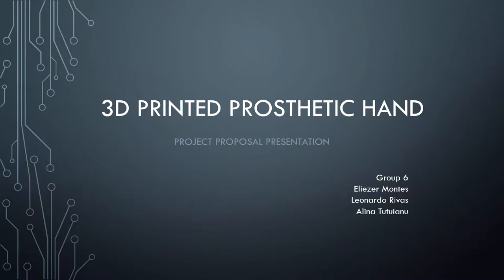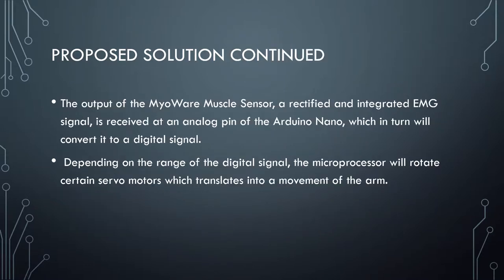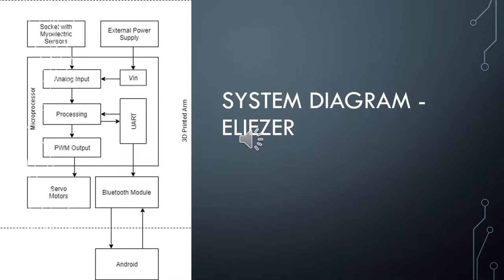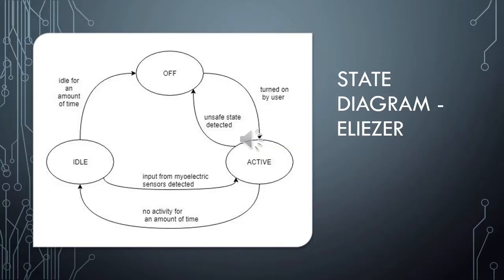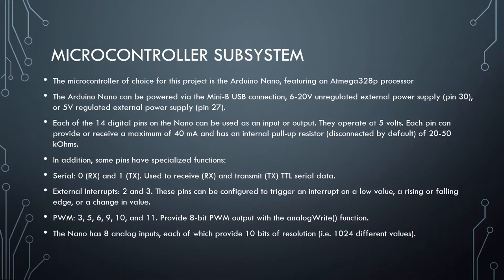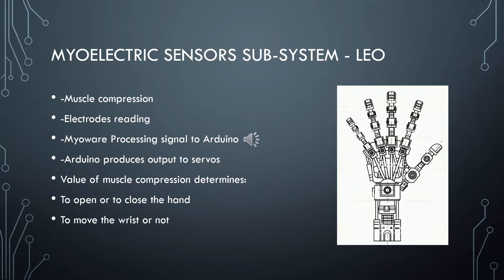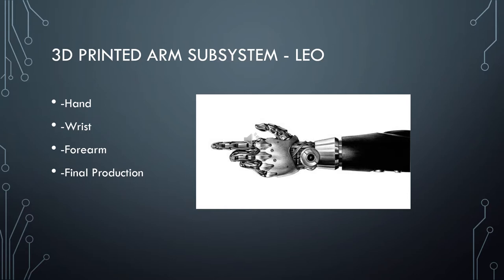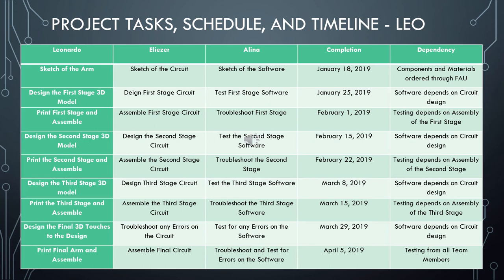3D Printed Prosthetic Hand Project Proposal Presentation V.2